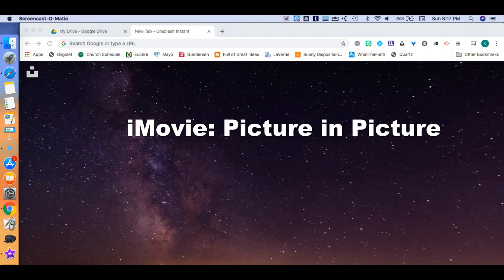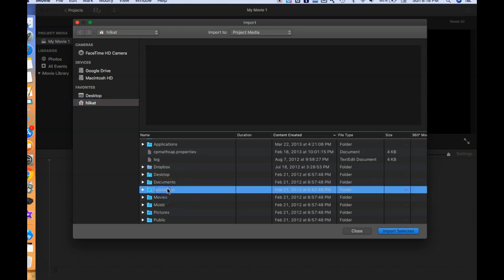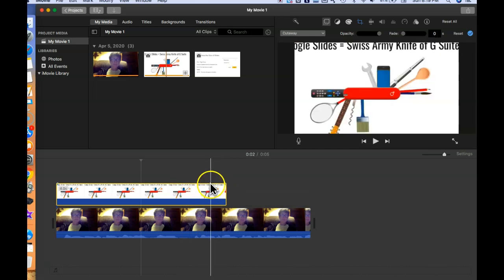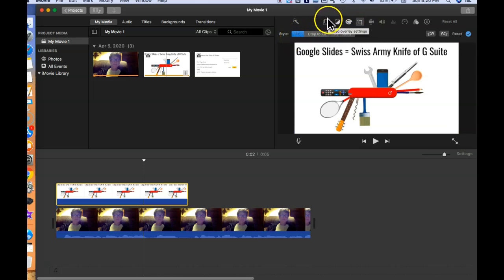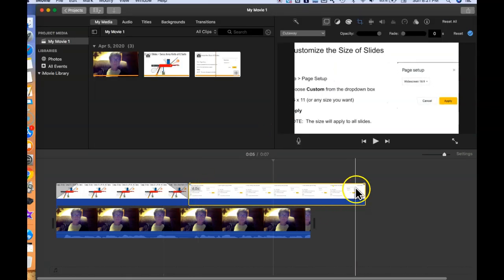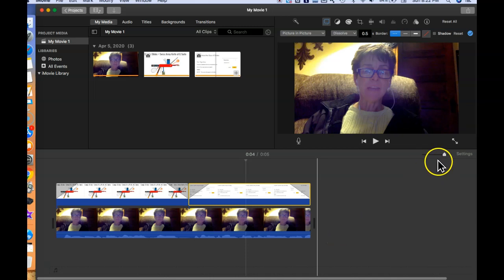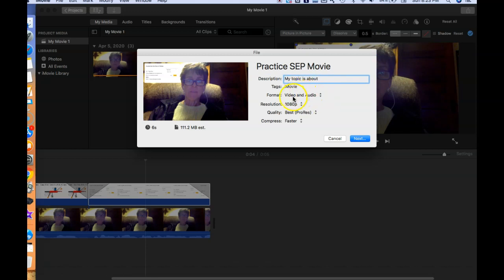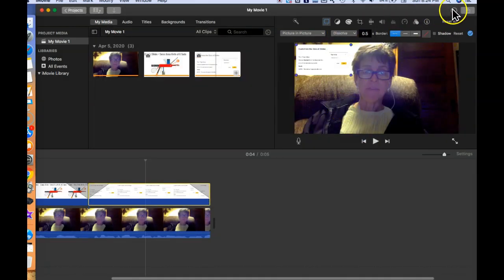iMovie Picture in Picture